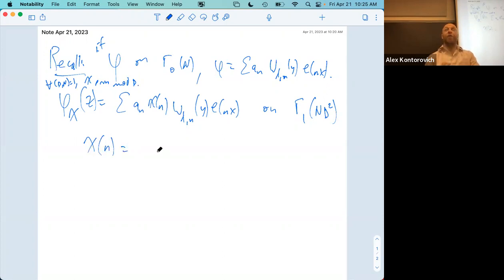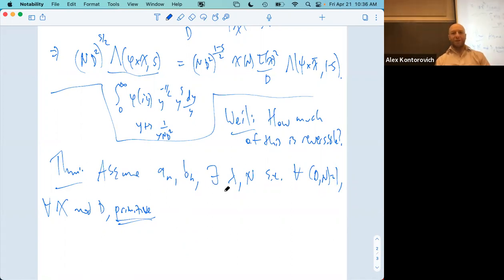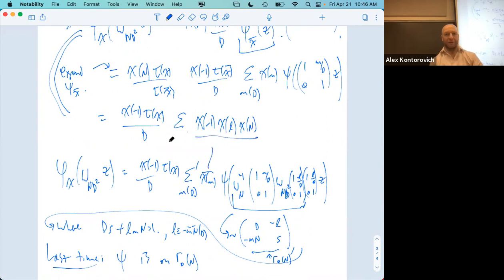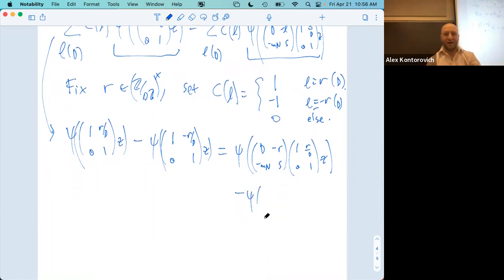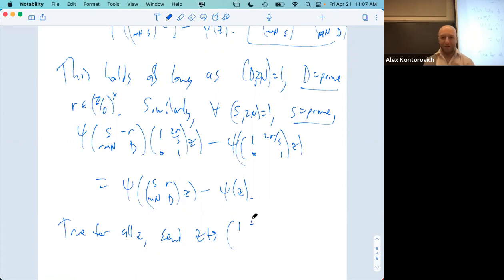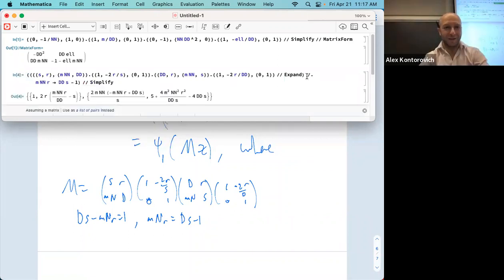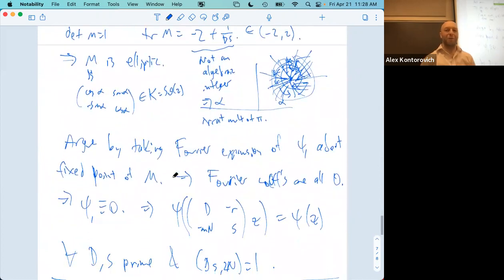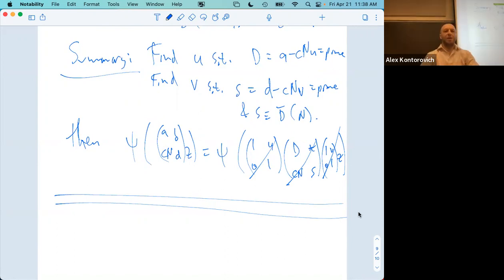Automorphic Representations and L-functions #26, Prof. Kontorovich, Rutgers Math 572, 04/21/2023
Weil's Converse Theorem for Gamma_0(N)